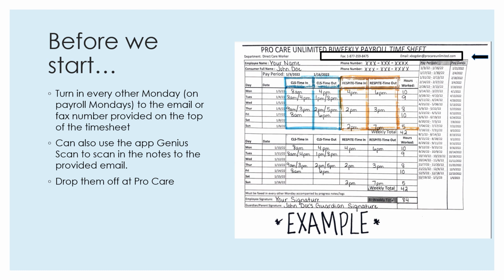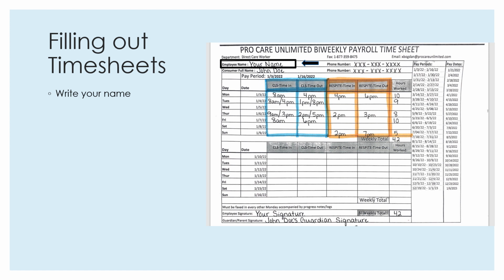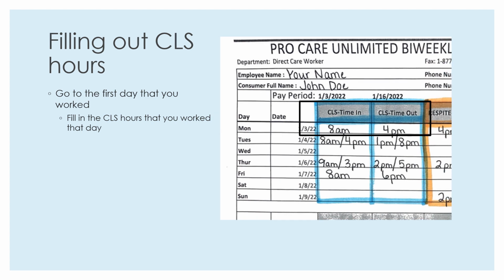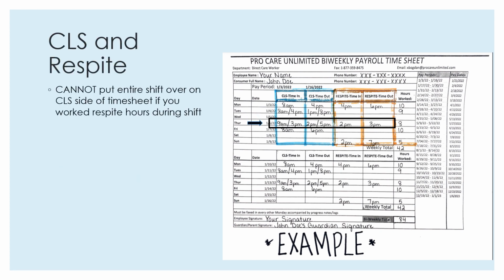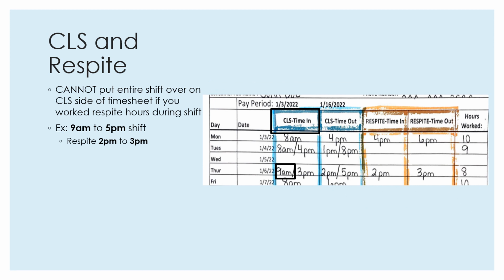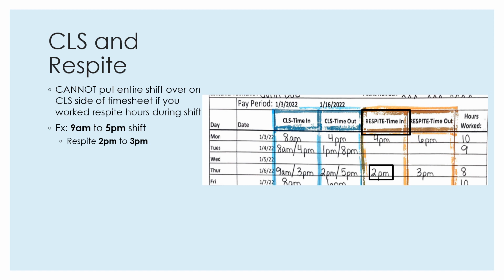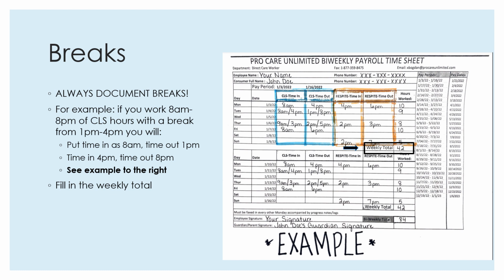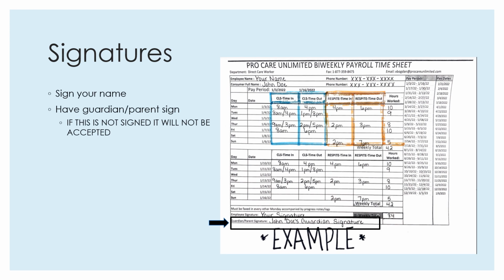Timesheets Training Video